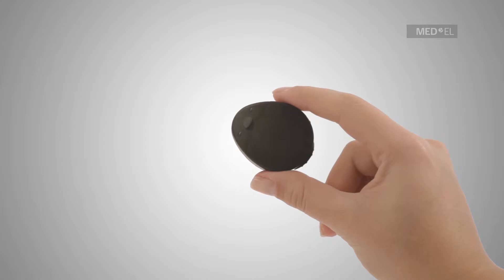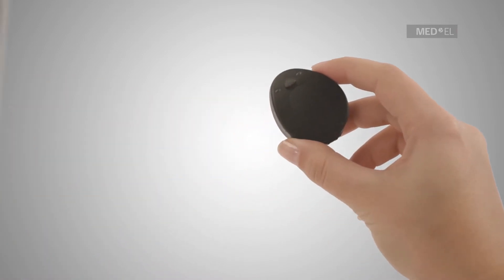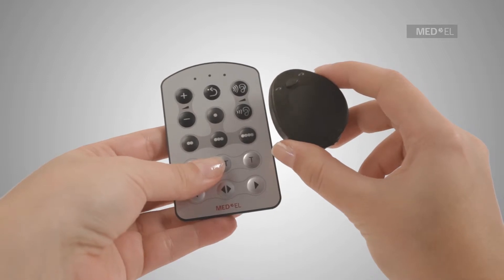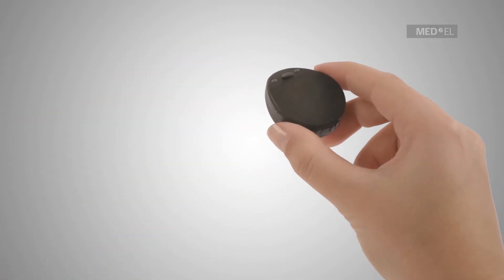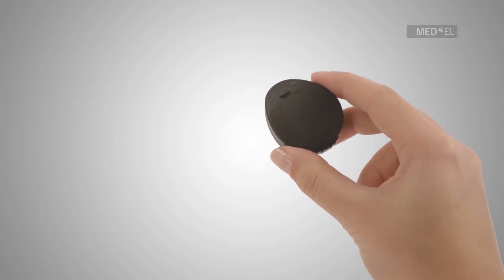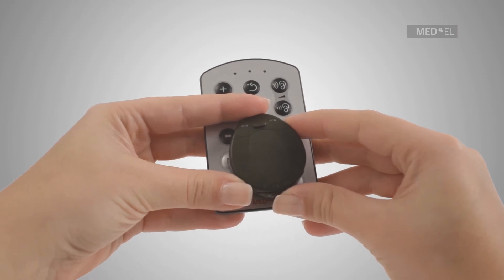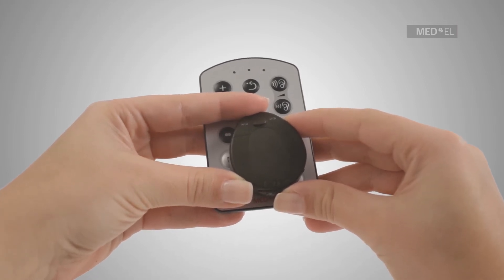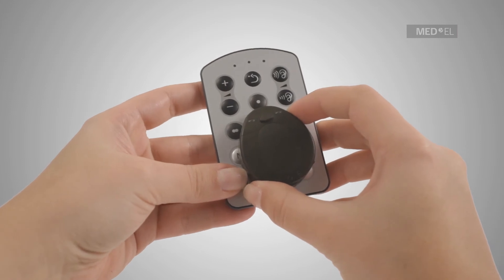Часть 5. Синхронизация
RONDO® : Первый в мире одноблочный процессор для КИ.
В данном видеоролике описывается, как синхронизировать одноблочный процессор RONDO с пультом дистанционного управления FineTuner компании MED-EL.

▶ Свободное пространство за ухом
Если вы страдаете тугоухостью, вероятно, вы годами носите заушный (BTE) слуховой аппарат или речевой процессор. Теперь вам впервые доступен RONDO – речевой процессор, оставляющий заушное пространство свободным.